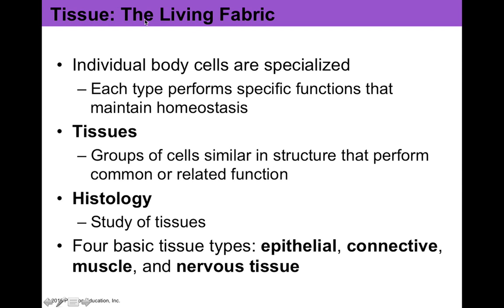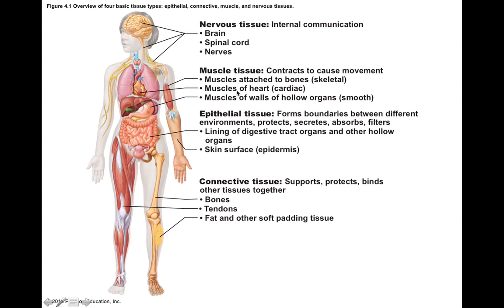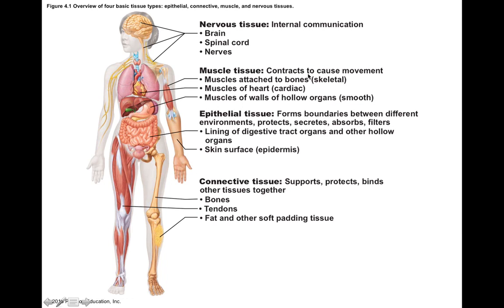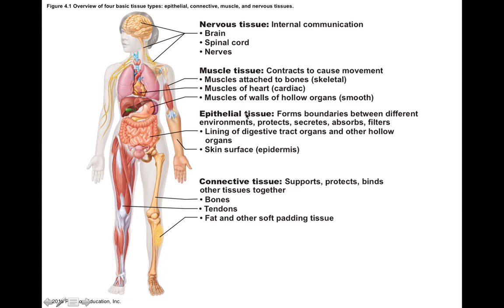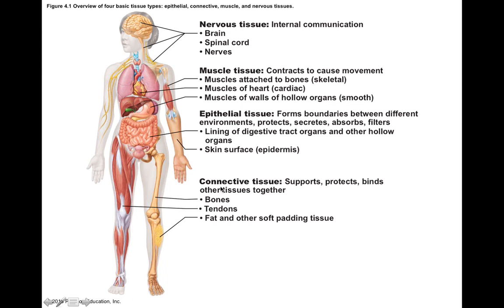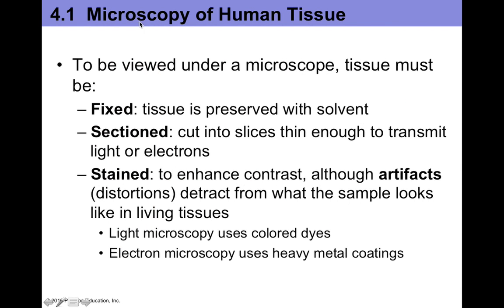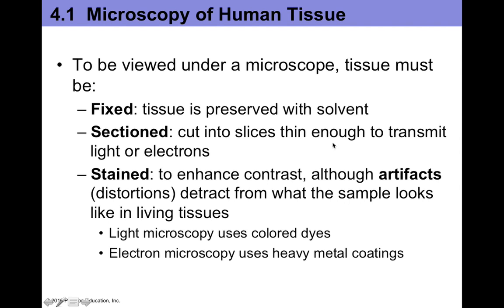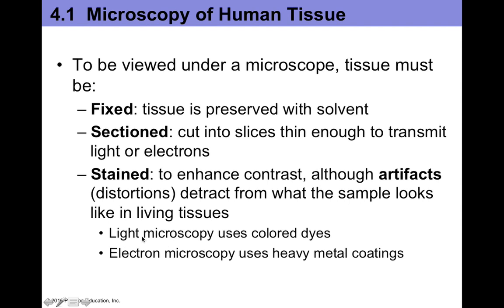Chapter 4.1 Microscopy of Human Tissue BIO201